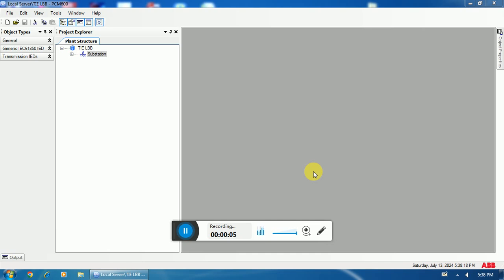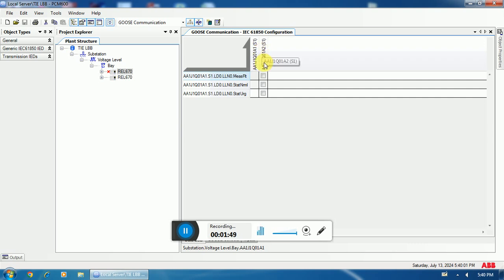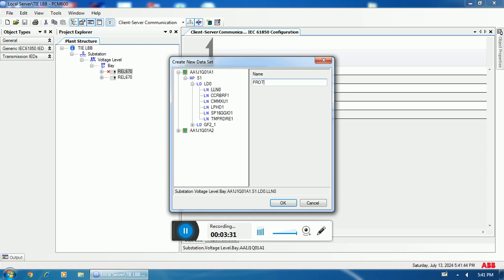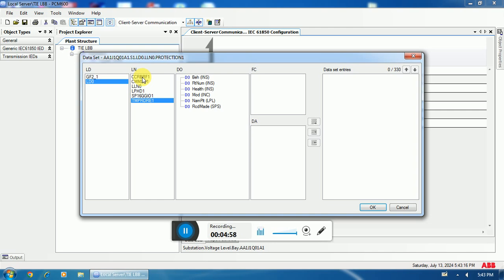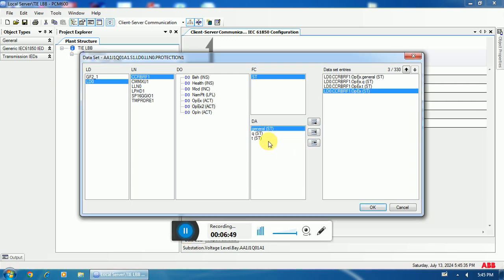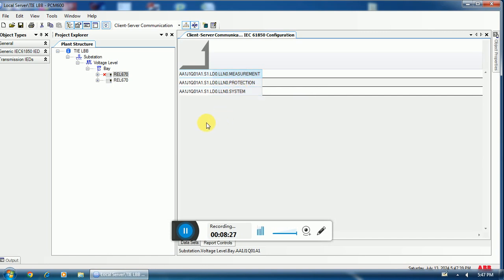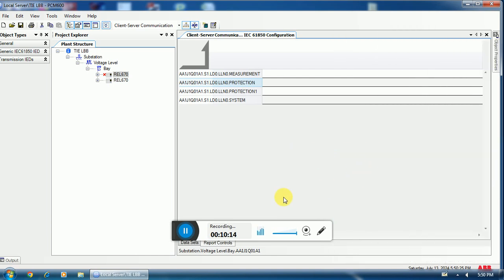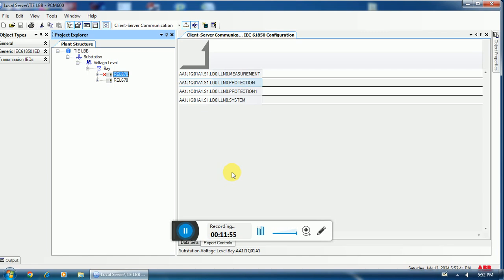Client server communications for ABB REL670 relay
ABB relay client server communications